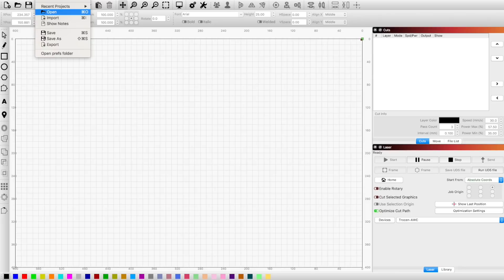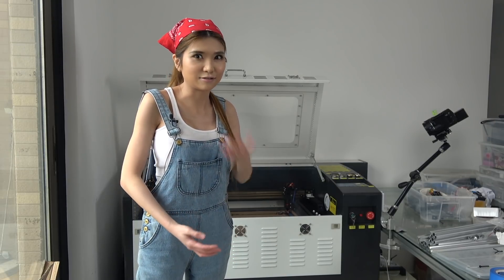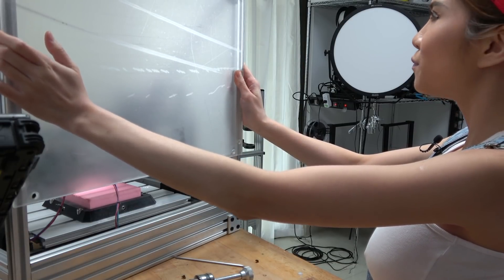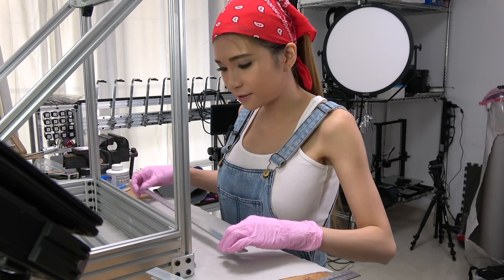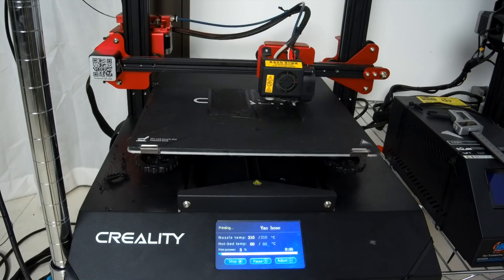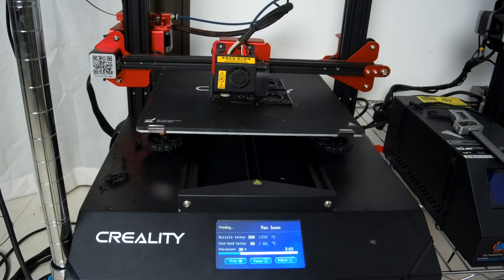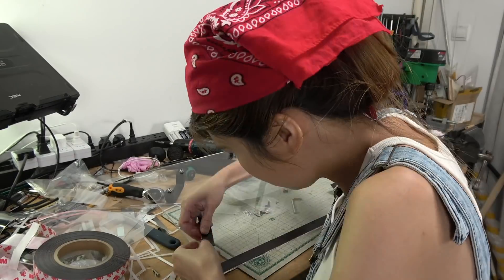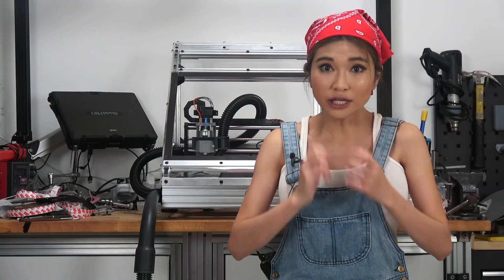🔥Lasercutter Fire!🔥- and CNC Enclosure Build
I build a noise and dust enclosure for my little CNC router- and have some adventures with workshop safety along the way😳